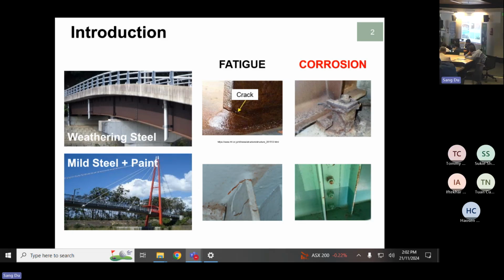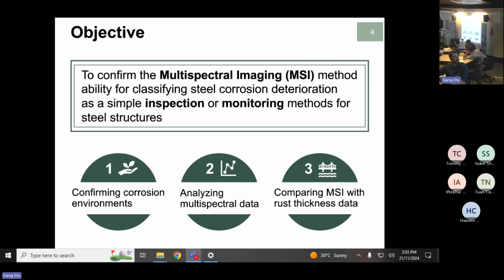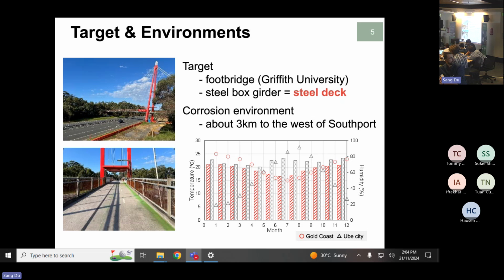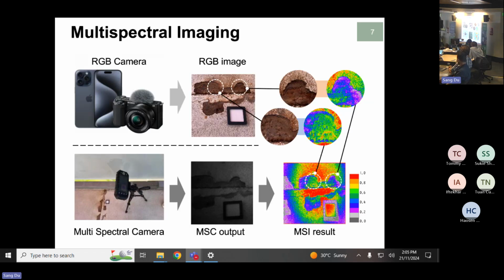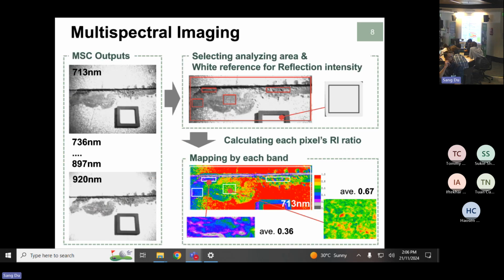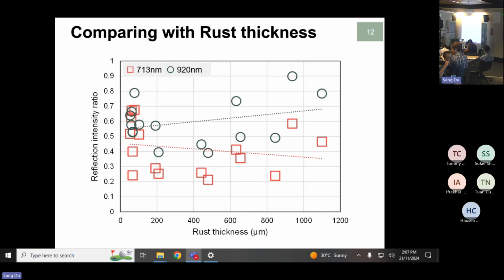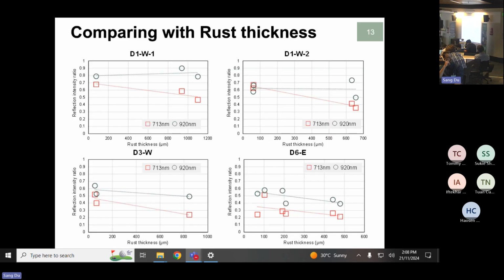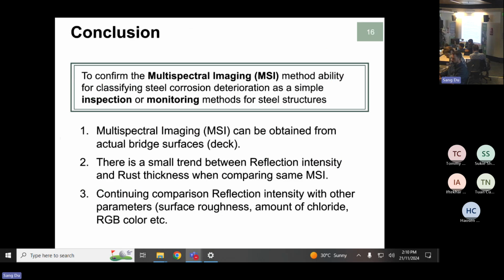16th ANSHM Workshop RMIT 14 Rina Hasuike